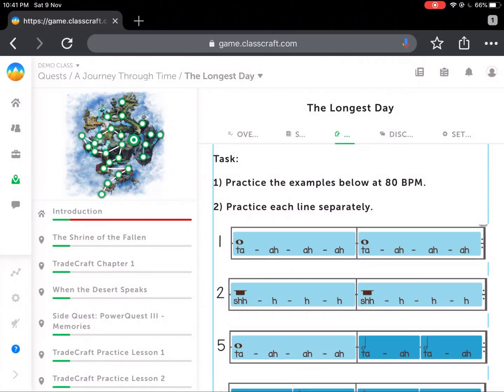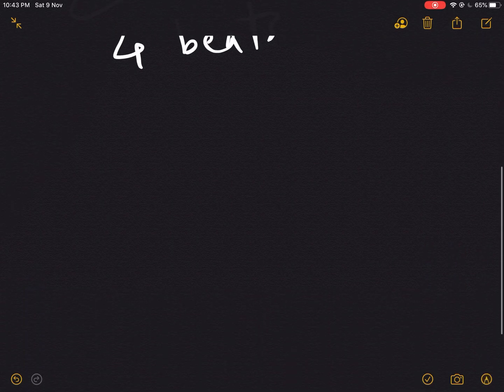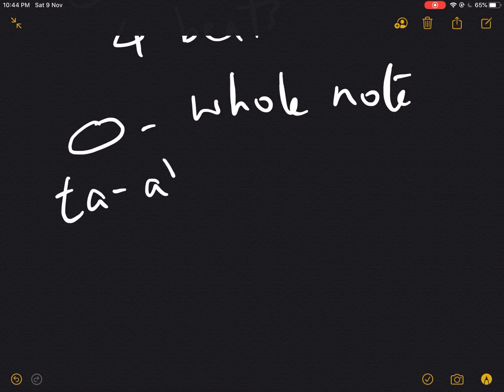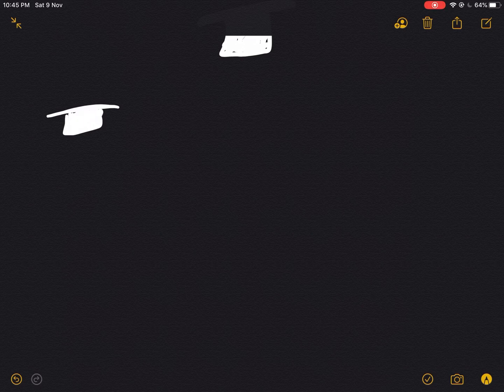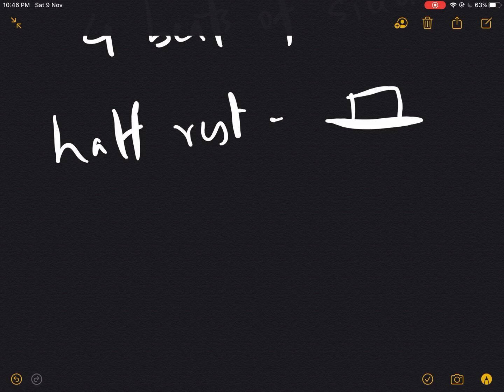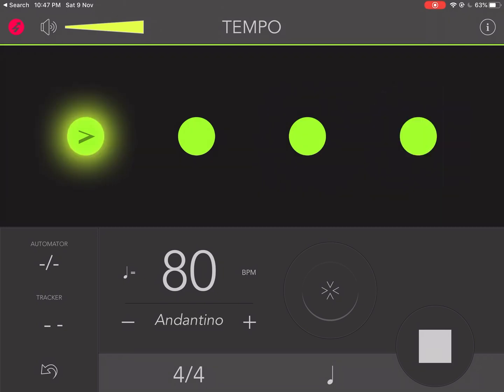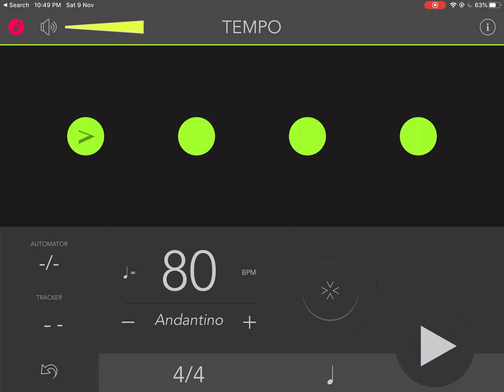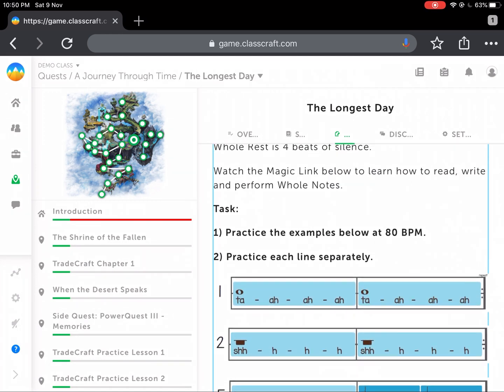The Longest Day/The Whole Picture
This is the next in a series of videos that talk about rhythm notation. In this video we take a look at Whole Notes and Whole Rests, and how to perform them with Half Notes and Rests.

At this point you should be able to mix and match Wholes, Halves and Quarters (notes as well as rests) and perform them to the steady beat of the metronome.

Make sure you get this right, coz another Boss Battle is on the way...